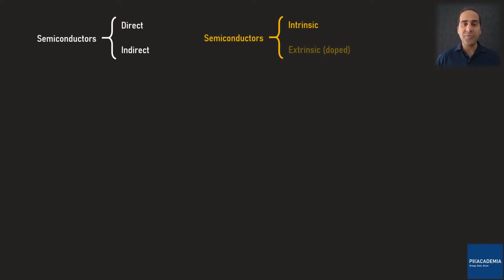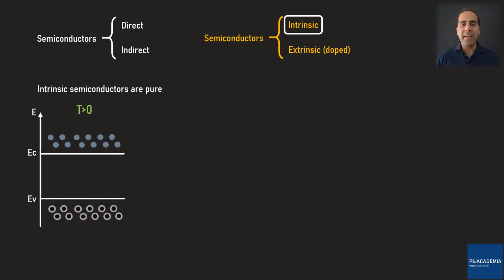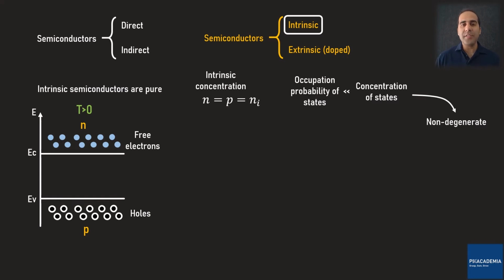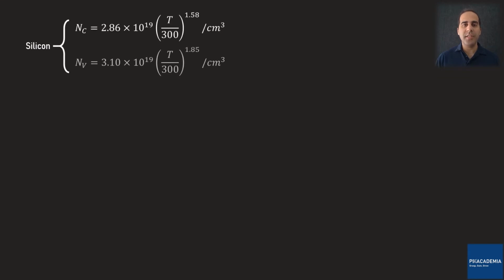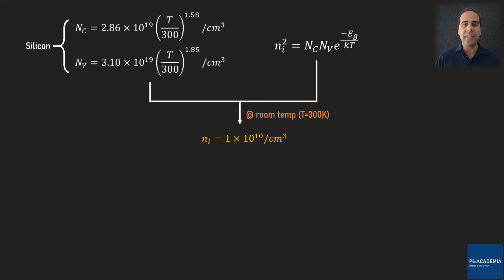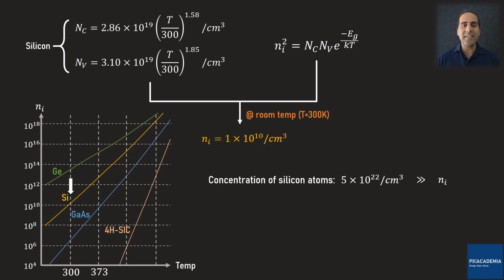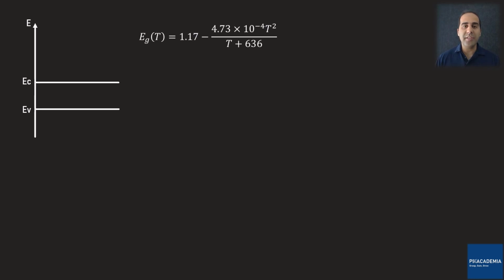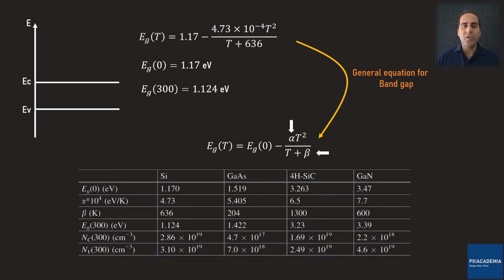08_Basics of Semiconductors: Intrinsic semiconductors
"Welcome to the Peacademia course on the basics of semiconductors. In this lecture, Dr. Mehdi Mohammadi covers intrinsic Semiconductors.

In this lecture you can expect to learn:
- The intrinsic semiconductors
- Intrinsic concentration
- Concentration of states in the conduction and valance bands in intrinsic semiconductors
- And the energy gap, a function of temperature